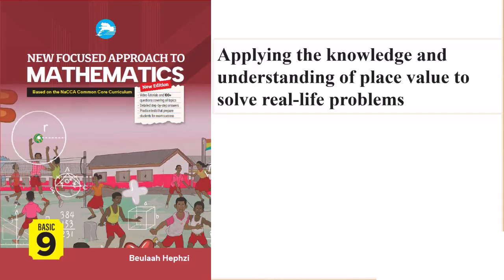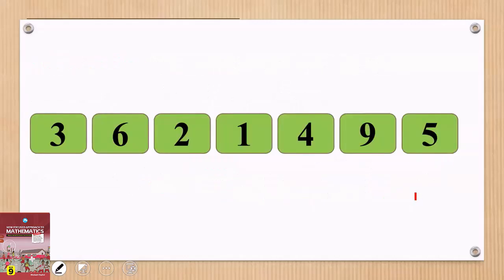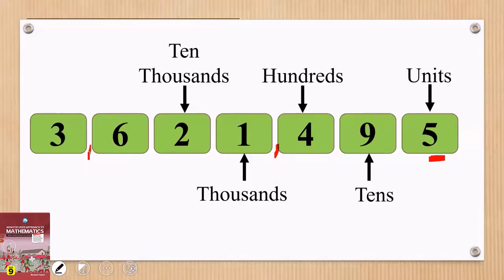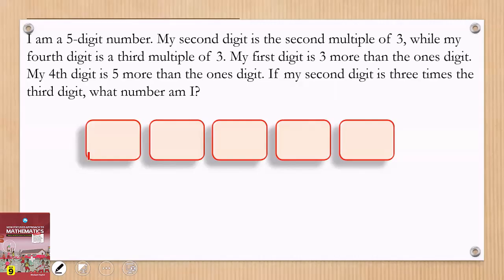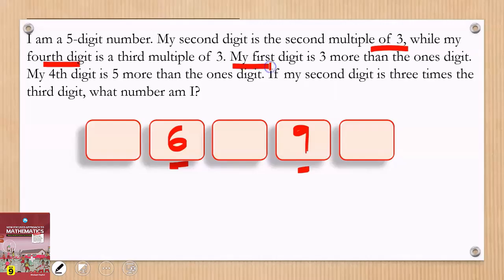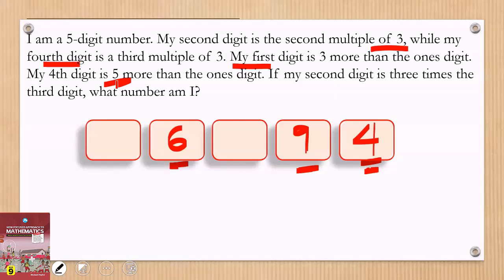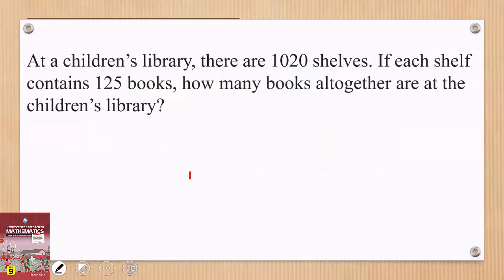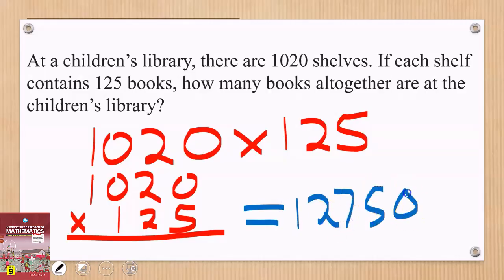How to apply the knowledge and understanding of place value to solve real life problems